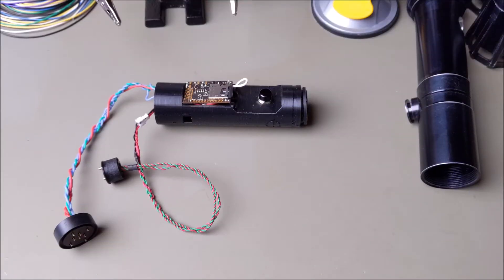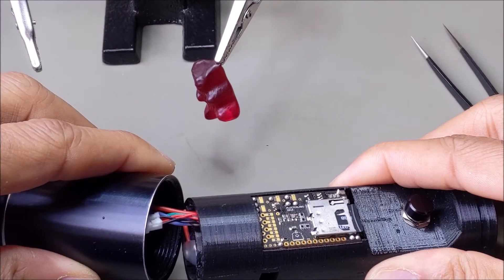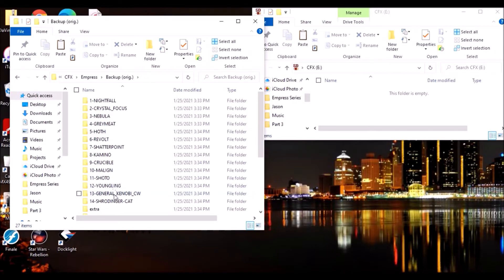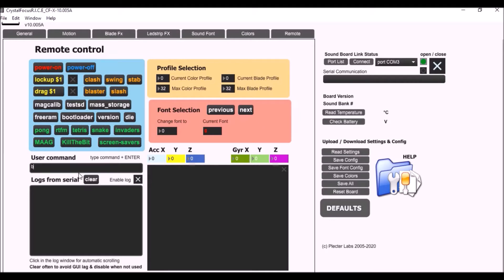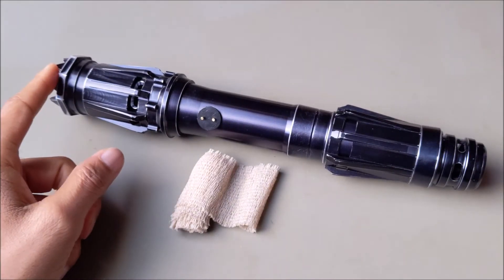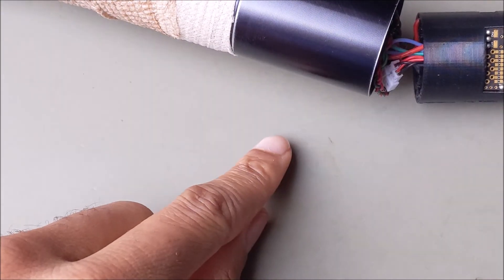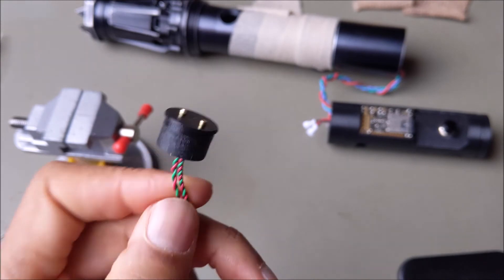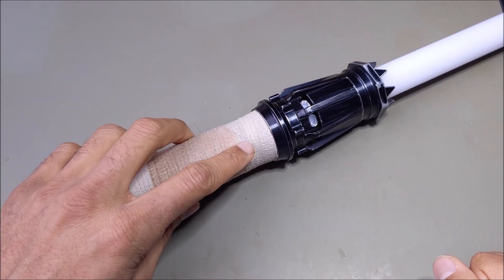CFX Installation Series Ep. IV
This is the FOURTH and final episode in a series of videos that I created on installing a Crystal Focus X lightsaber.  In this episode, I address a hurdle and complete the saber.  There will be a review of the saber in a separate video.  Links to the parts are listed below.

I managed success through reading manuals, trial n' error and watching videos like these.  Hopefully this series will be of some value to you or at the least, entertaining. MTFBWY

*Dual Tactile Switch is no longer available at Darkwolf Sabers*